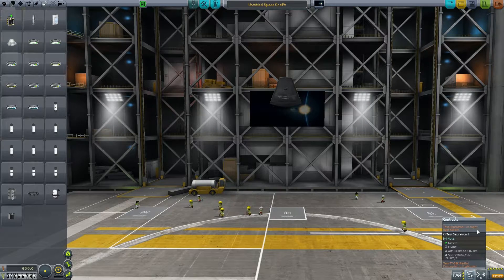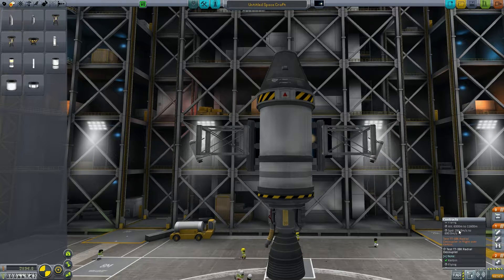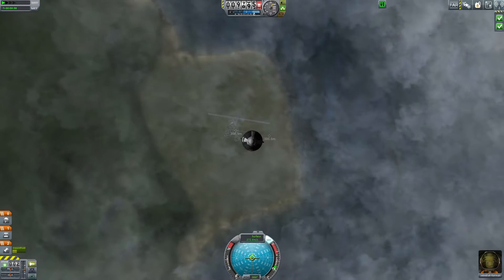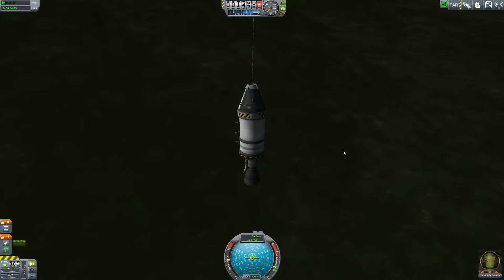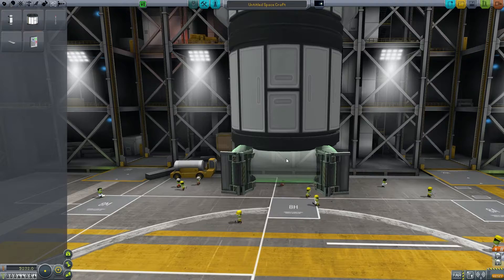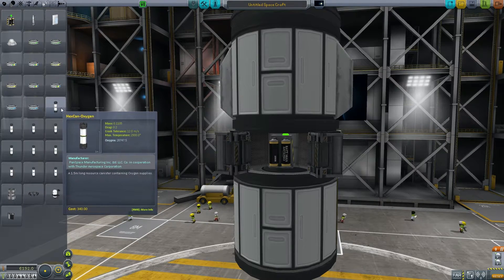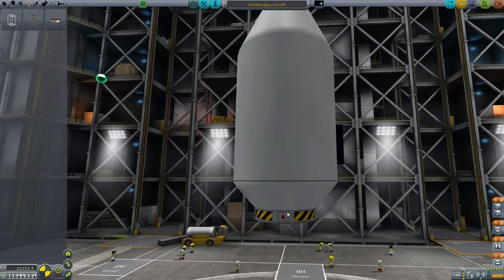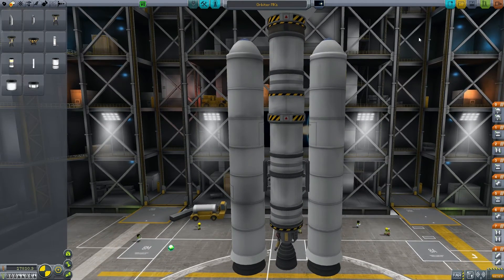Kerbal Space Program - Project Destiny: Episode #3 - Separtron